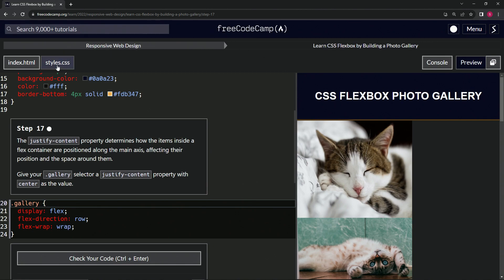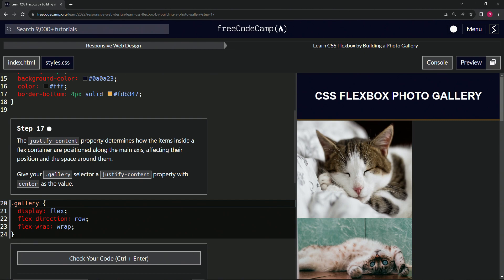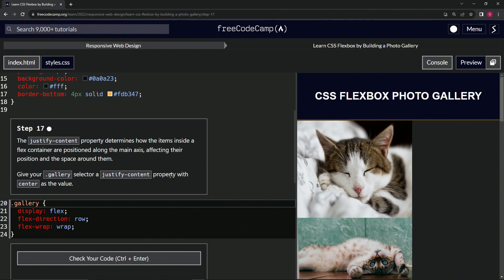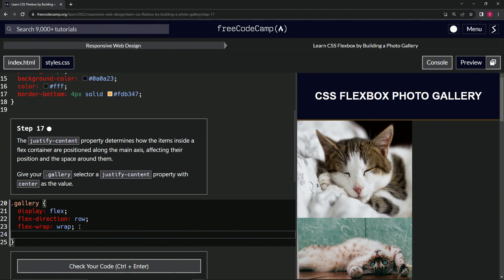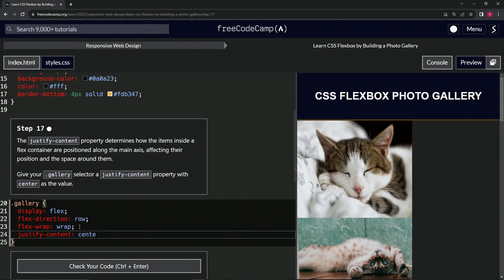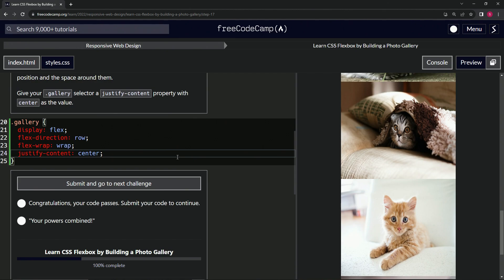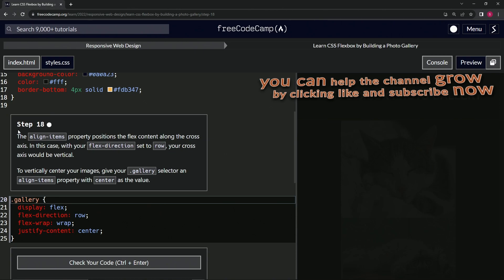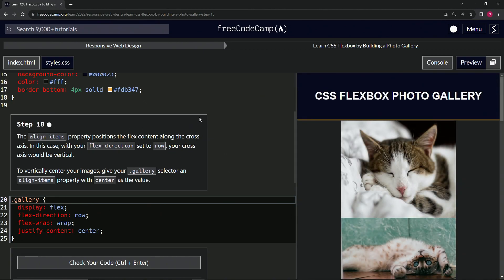FreeCodeCamp | Learn CSS Flexbox by Building a Photo Gallery: Step 17 | Responsive Web Design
🌌 "Galactic Alignments: Navigating the Cosmos of Flexbox" 🚀

Deep in the vast expanse of design space, elements are like stars and planets, waiting to find their perfect position in the galaxy. Flexbox, our cosmic guide, helps these elements find their rightful place, ensuring the design universe remains in perfect harmony. Today, we turn our telescopes to one such celestial tool: the 'justify-content' property.

✨ Celestial Journey - Step 17:

Today's mission takes us through the gravitational pulls of the 'justify-content' property. As a spaceship finds its orbit around a planet, 'justify-content' ensures our design elements gravitate to their ideal positions along the main axis.

🌌 Charting the Stars:

**center**: Picture a galaxy where stars and planets converge at its luminous core. The 'center' value pulls elements into the heart of the design universe, creating a beacon of balance and allure.

✨ As we chart our course through this vast design cosmos, alignment emerges not just as a visual guide but as a force binding our stories together. By setting our '.gallery' selector's 'justify-content' to 'center', we create a celestial dance, drawing the observer into the heart of our design galaxy.

Embark with us on this interstellar voyage, where every Flexbox tool becomes our star map. Navigate the expanse, find your alignment, and let your designs shimmer in the cosmic tapestry.